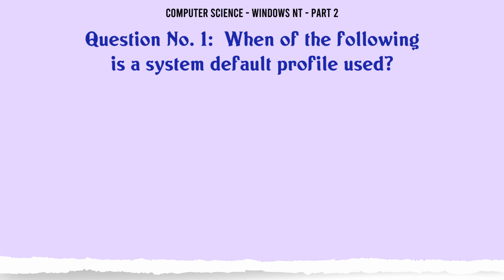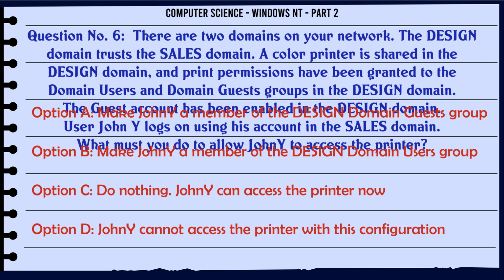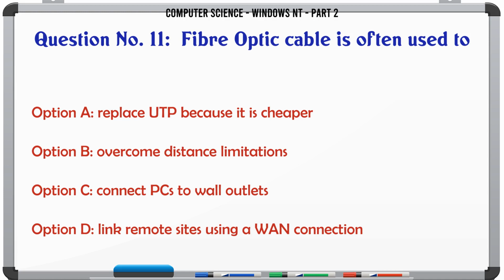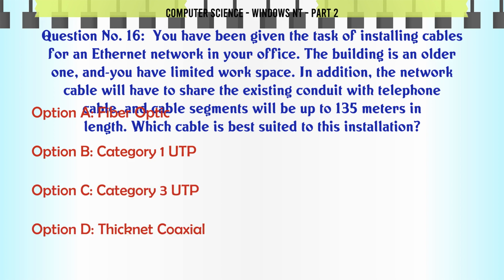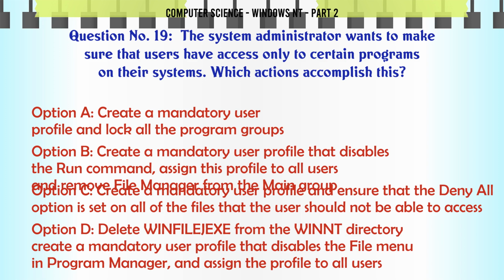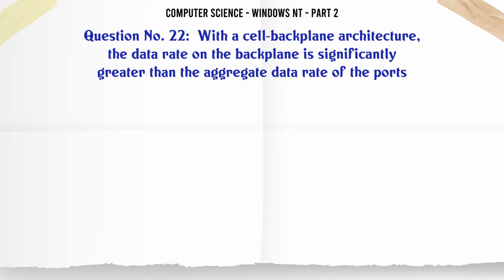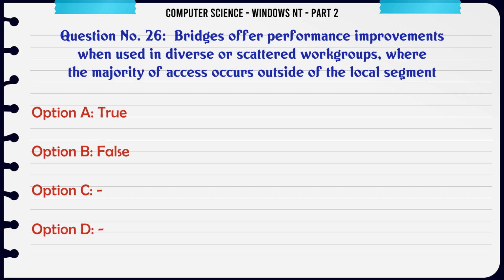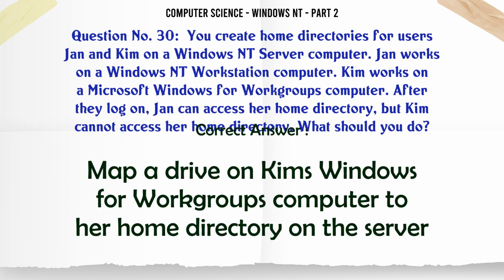MCQ Questions Windows NT - Part 2 with Answers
Windows NT - Part 2 GK Quiz.

Question and Answers related to Windows NT - Part 2

List of top 5 Questions:

Bridges offer performance improvements when used in diverse or scattered workgroups, where the majority of access occurs outside of the local segment

Your company uses both Ethernet and token-ring LANs in the same building. Users need access to resources and the ability to transmit data between the LANs. Which device would you use to enable  communications  between dissimilar LANs that use different protocols?

Your 10Base2 Ethernet cable is 185 meters long. You are planning to extend your network by adding another 100 meters of cable. The total length of the cable will be 285 meters. The network uses NetBEUI. Which device should you use?

You create home directories for users Jan and Kim on a Windows NT Server computer. Jan works on a Windows NT Workstation computer. Kim works on a Microsoft Windows for Workgroups computer. After they log on, Jan can access her home directory, but Kim cannot access her home directory. What should you do?

Content of this Video:

MCQ question answers for Windows NT - Part 2